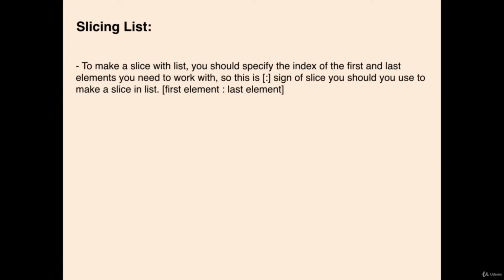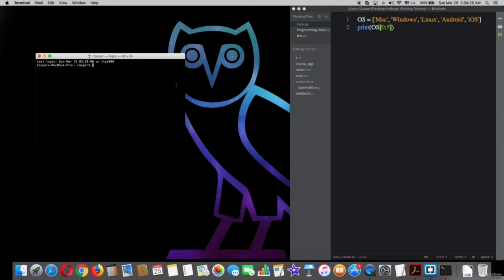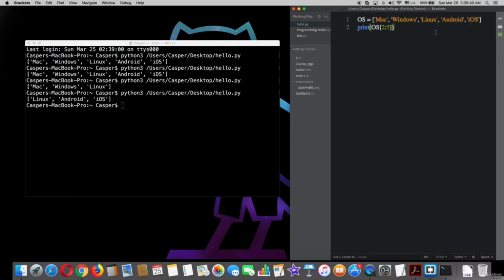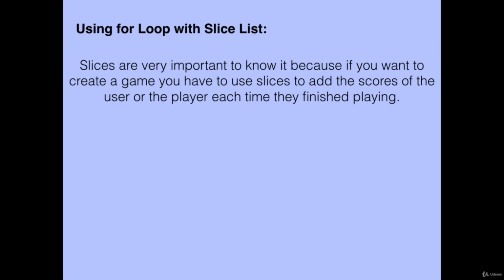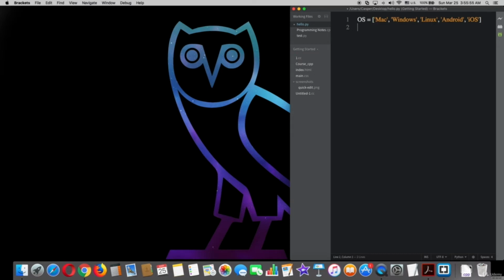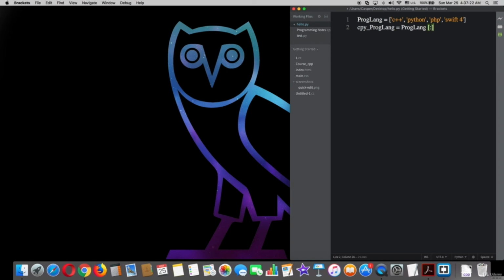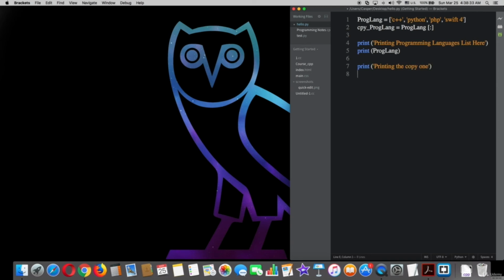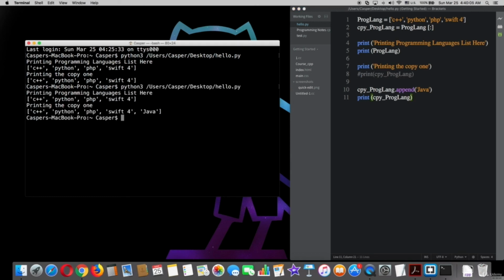Slice list | Complete Python Course from Basics to Brilliance | Python tutorials | Part- 6